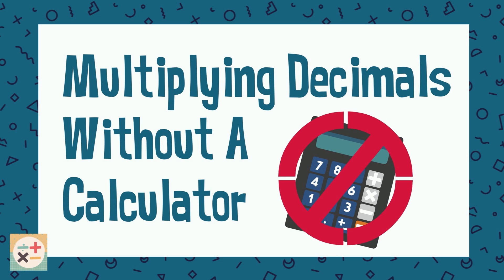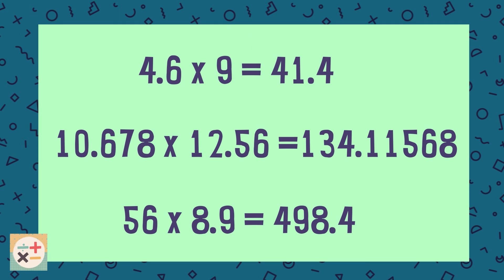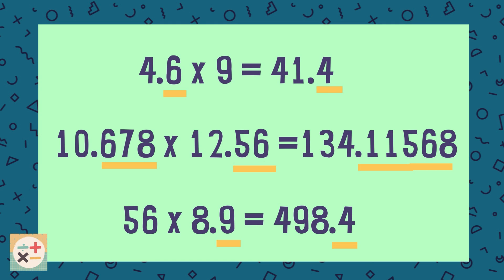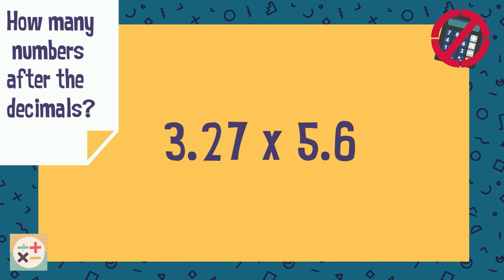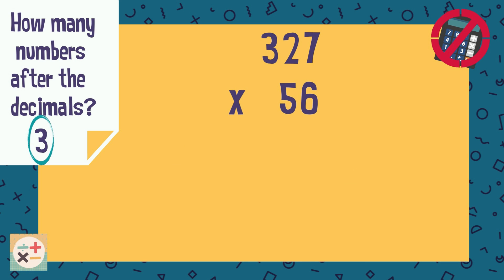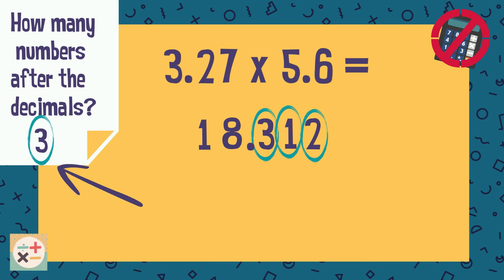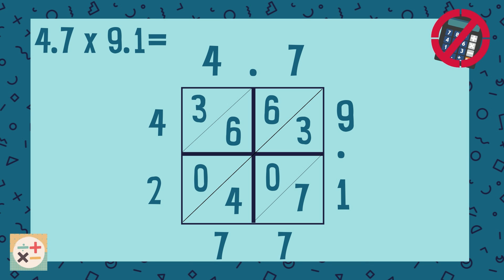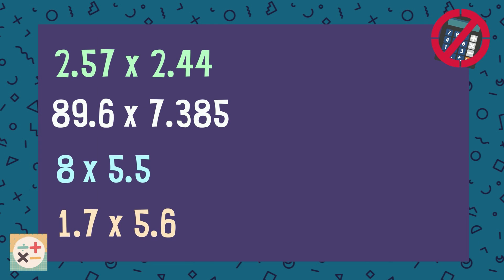How To Multiply Decimals: No Calculator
This video explains how to multiply decimal numbers without using a calculator. We explain two different ways to do this; remove the decimal points (this can be used with grid, line and column multiplication methods) or by keeping the decimal points in place for the lattice method.
Practice questions and answers are at the end of the video. This is an updated, 4K version of our previous video.

Skip to:
00:00 Introduction
00:47 Removing the decimals (column method)
01:42 Keeping decimals in place (lattice method)
02:37 Practice questions and answers